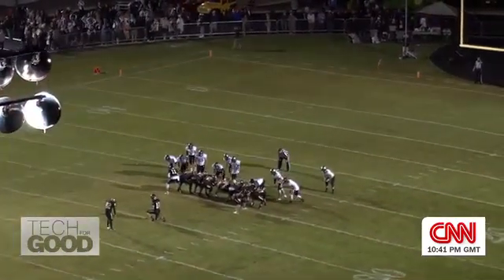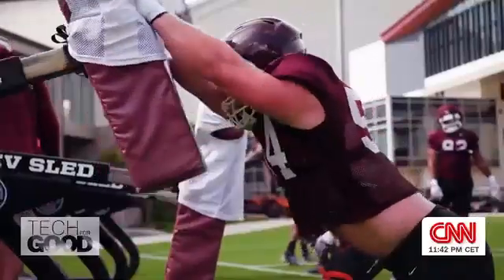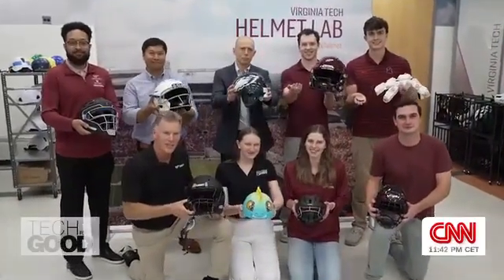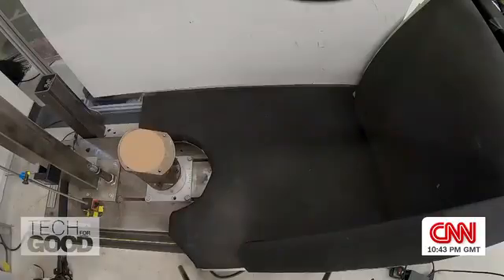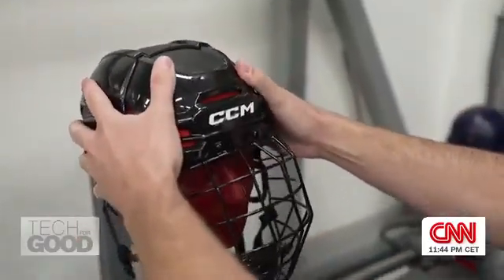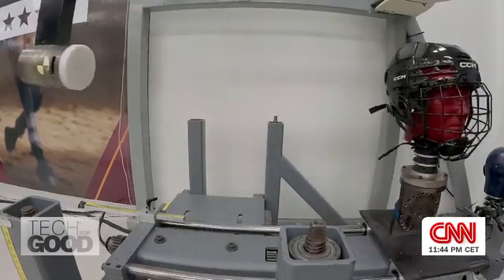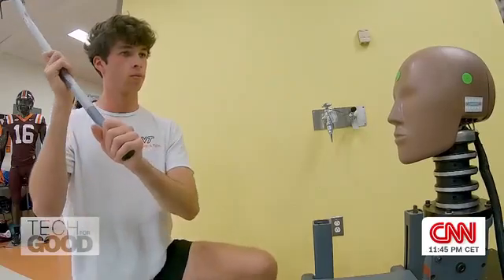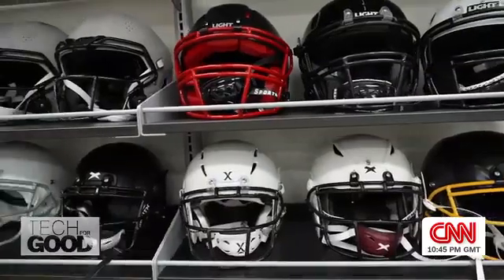Virginia Tech Helmet Lab optimizes athlete safety with gear across sports and ages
Breakthroughs in athlete safety are taking shape at the Virginia Tech Helmet Lab. Led by Professor Steve Rowson, the lab, which began testing helmets in 2009, has expanded its scope from American football to a wide array of sports and occupational head protection gear. Illustrating this diversity, PhD student Caitlyn Jung's research is focused on kids' bicycle helmets, while master's students Andrew Calis and Katie Metrey are testing youth hockey helmets and the effects of lacrosse stick impacts directly to the head, respectively. Their work uses advanced sensors to measure impact forces, providing a detailed, public rating system (one to five stars) that goes beyond standard pass-fail certifications, driving manufacturers to prioritize safety.